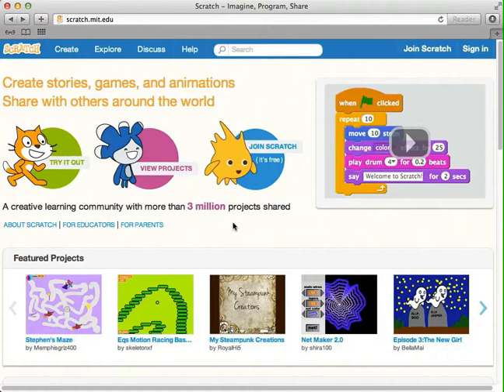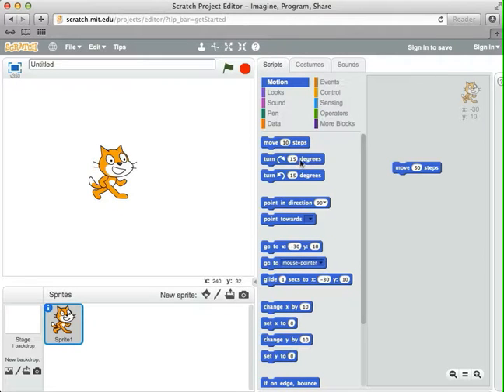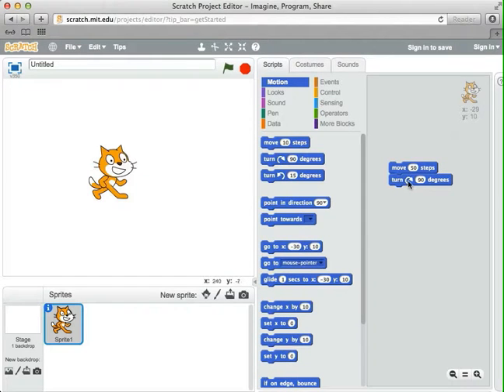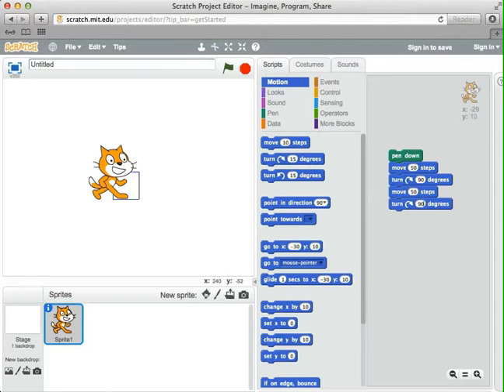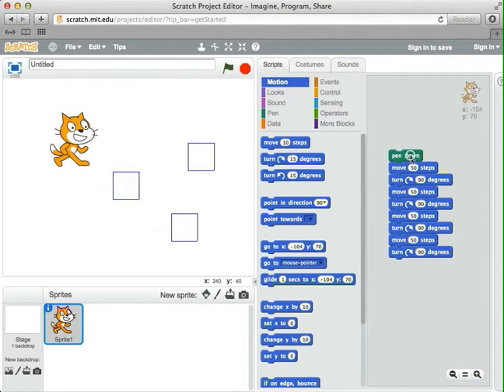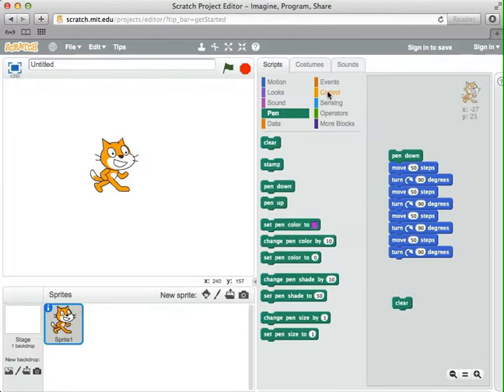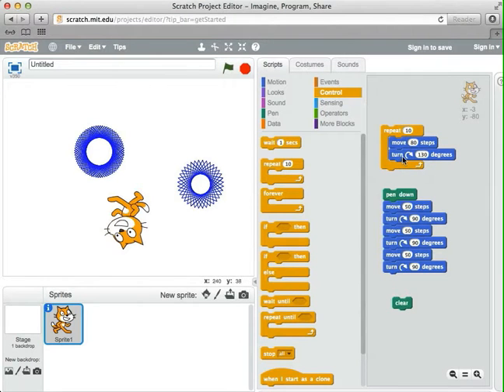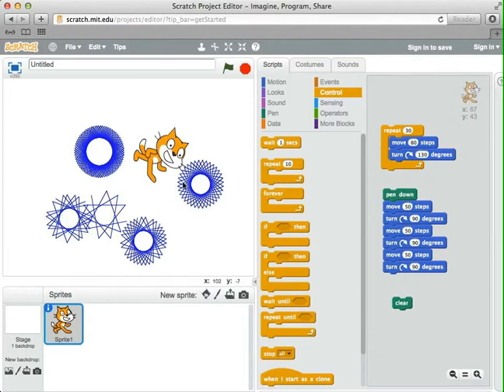Learning Scratch: Lesson 2 - Your first Scratch program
Follow along as we learn to use move and turn blocks to make different shapes on the stage.